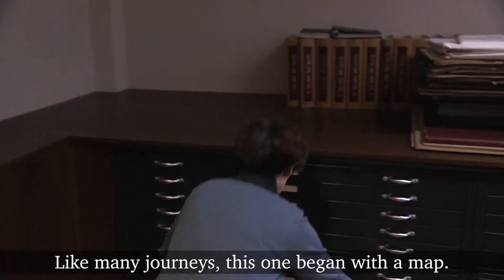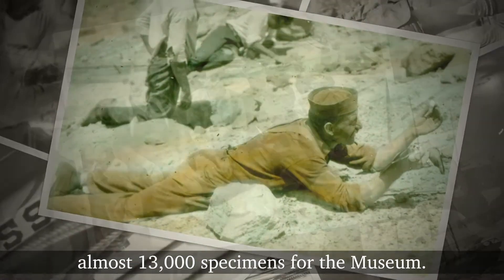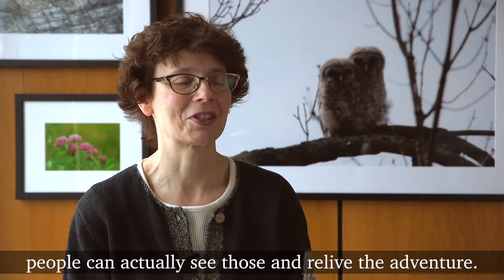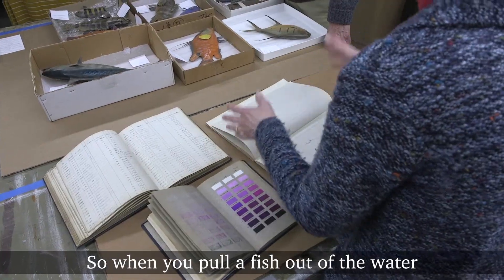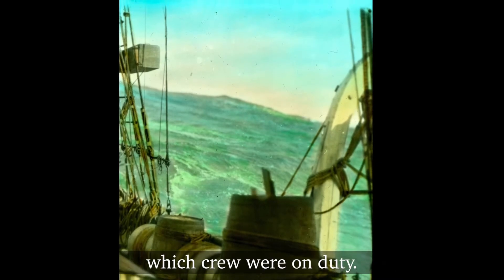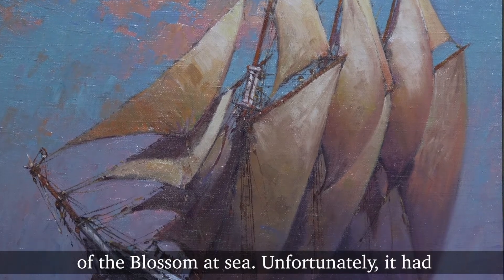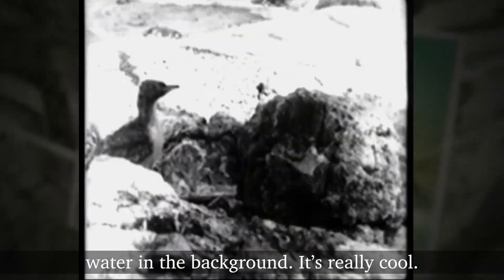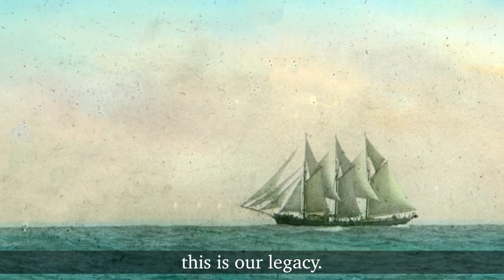The Making of "Sailing for Science: The Voyage of the Blossom"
Set a course for adventure in this Museum-created exhibit celebrating the fabled voyage of the Blossom. Explore tales of mutiny, adventure and discovery as you experience the expedition that built the Museum’s collections nearly a century ago. Get close to specimens collected during this historic voyage, transport yourself to the deck of the Blossom through field notes from the researchers who made the trip, and learn how the Museum entered into uncharted territory to build the renowned collections we know
today.